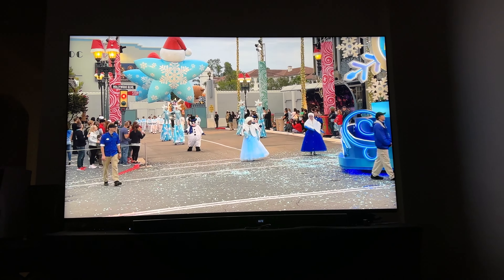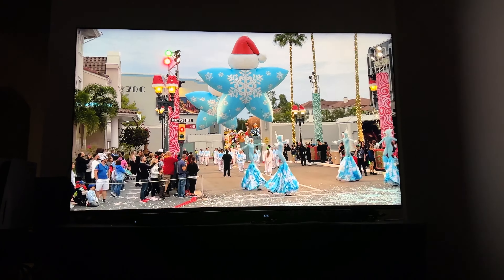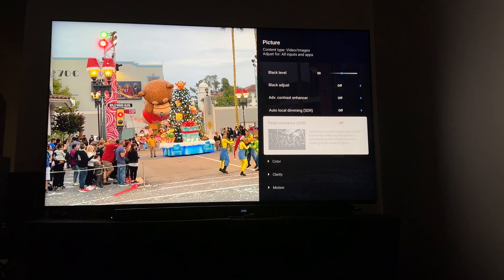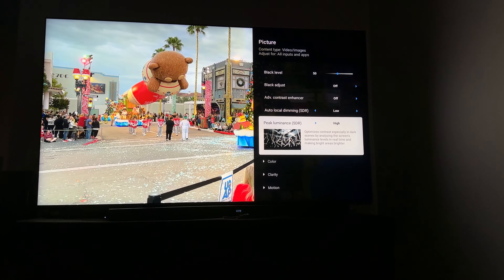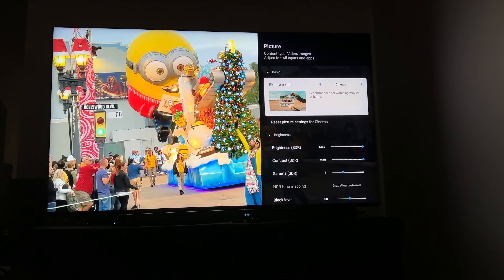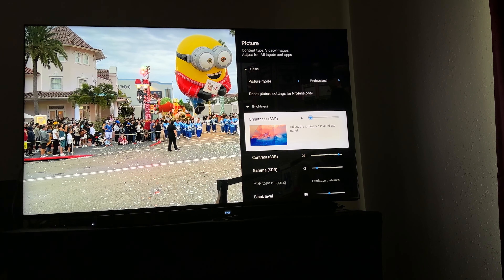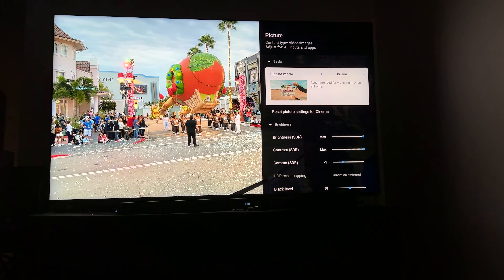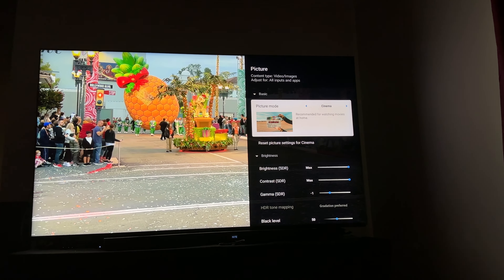Sony Bravia 9 - Overrated Trash!!?